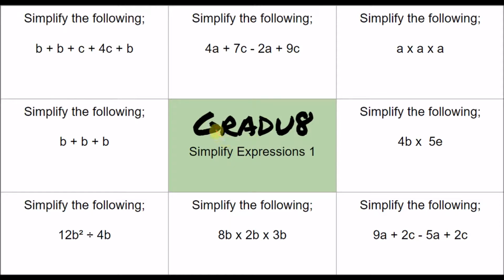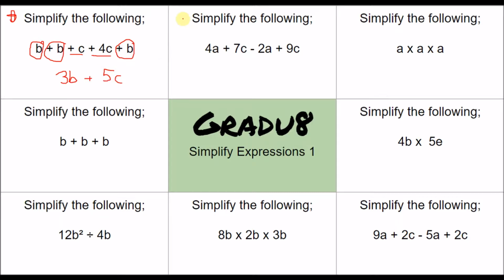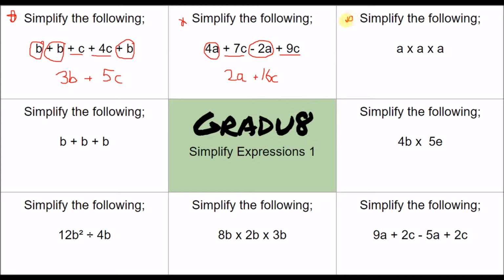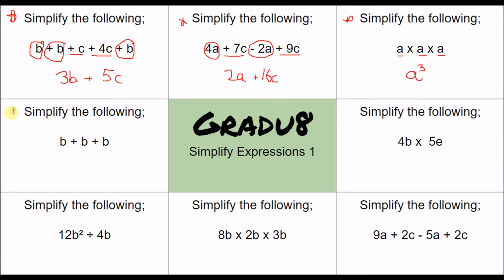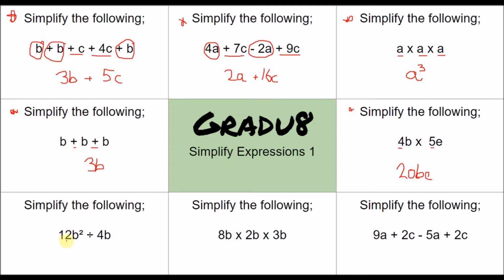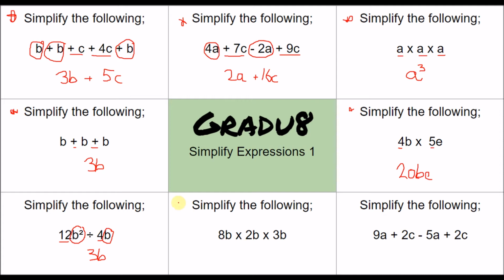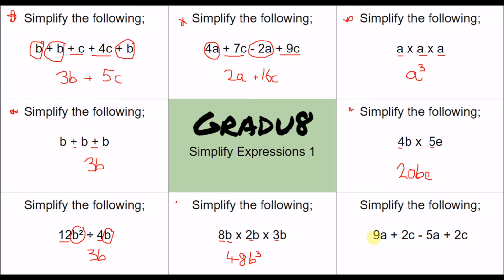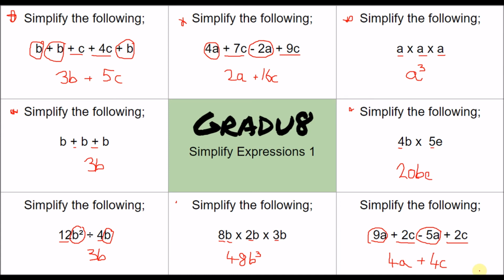Gradu8 Simplify Expressions 1